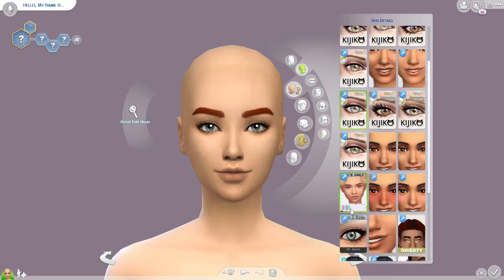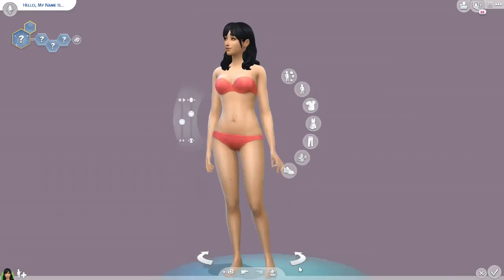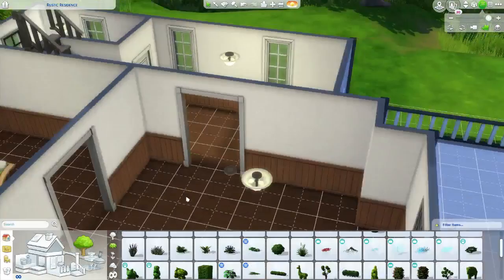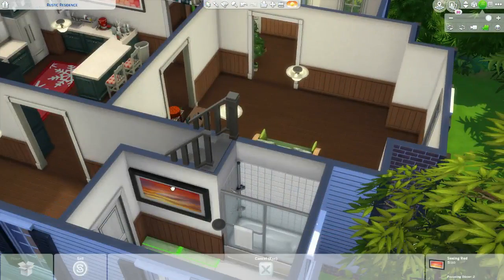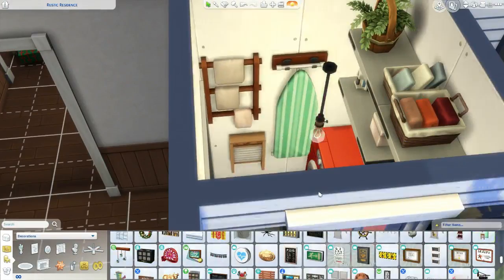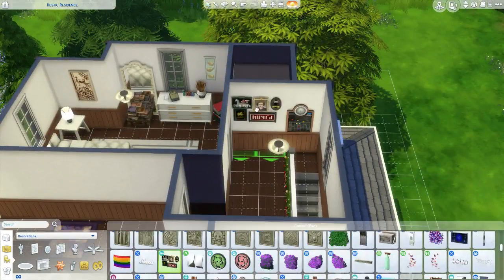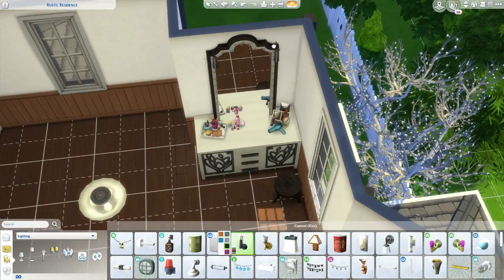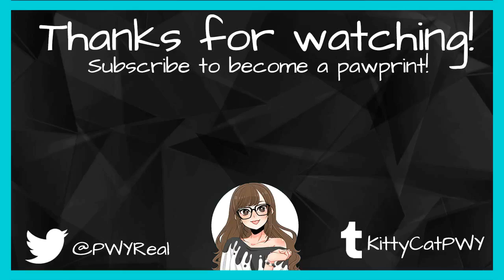|Seasons Collab w/ Unique Simmer, HipHipRenee & SimmerErin| The Sims 4: CAS & Speed Build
♡ Open Me ♡

In this video, I created a beautiful sim & her home all in the theme of "Winter"! Thanks to Unique for inviting me into this collab! This house is a two-bedroom, two-bathroom home with plenty of room for entertaining, a spacious backyard & is all decked out for Winterfest! Check out everyone else who was in this collab, their links are down below!

I hope you all have a wonderful day, afternoon or evening wherever you are!

Origin ID: KittyCatPWYarn

Editing Info!
Thumbnails: Photoshop CS6
Recording: OBS Studio (32 Bit)
Videos: VideoPad Video Editor